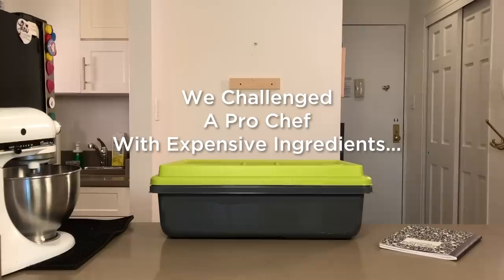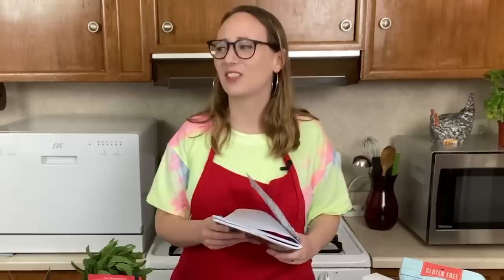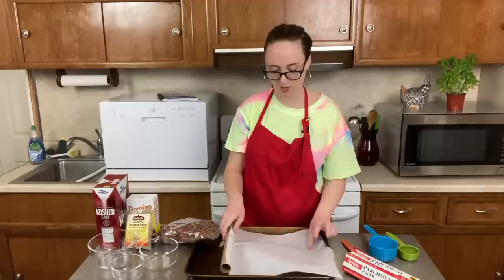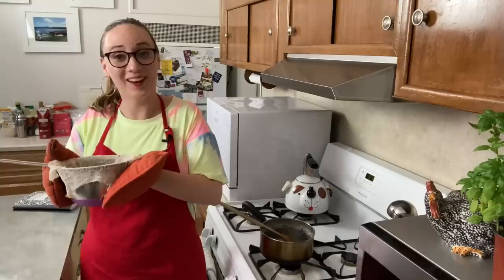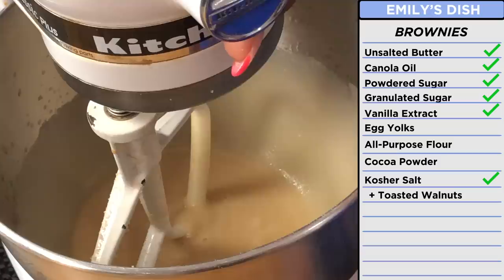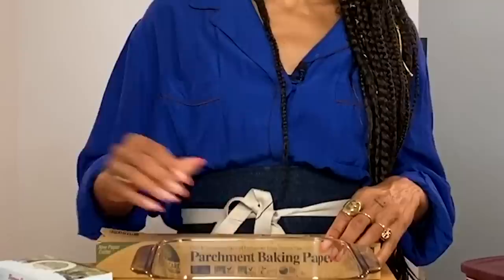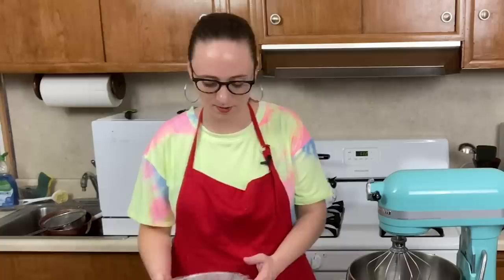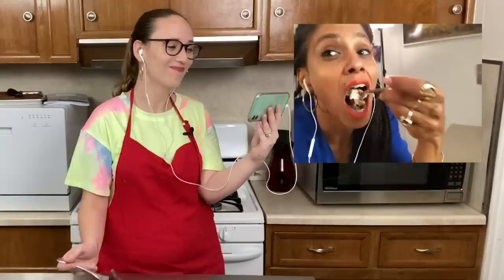$118 vs $14 Brownies: Pro Chef & Home Cook Swap Ingredients | Epicurious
Professional baker Lani Halliday and home cook Emily are swapping materials and hoping for the best! We set our resident ketchup queen Emily up with $118 worth of the finest ingredients you could ask for in a brownie, along with chef Lani’s recipe. To offer some on-the-go expertise, food scientist Rose dialed in for a tutorial teleconference and pep talk. Over in Lani’s kitchen, $14 worth of ingredients were being stretched to their limit in a quest to improvise her way up to gourmet. Grab a cup of milk and find out who made the best brownies under these mixed up circumstances!

Find Chef Lani on Instagram at @lanihalliday
Follow Emily at @emilyslamduncan